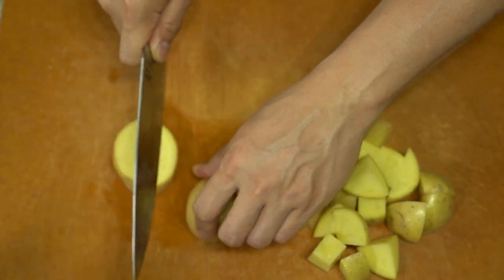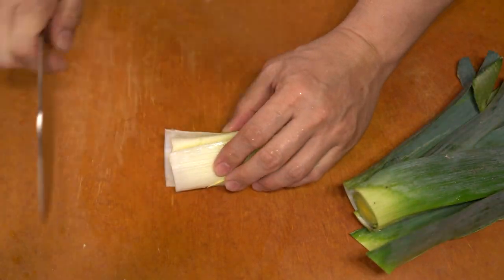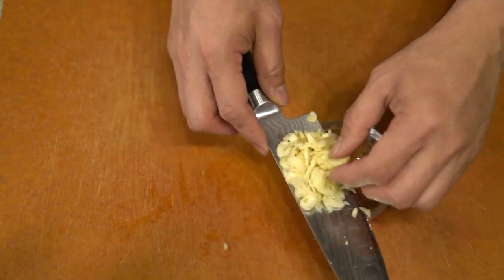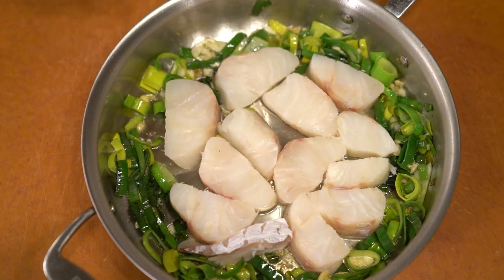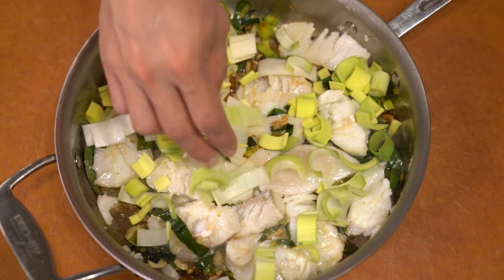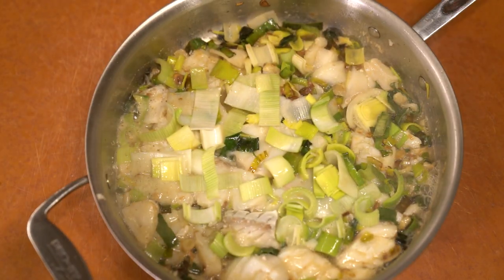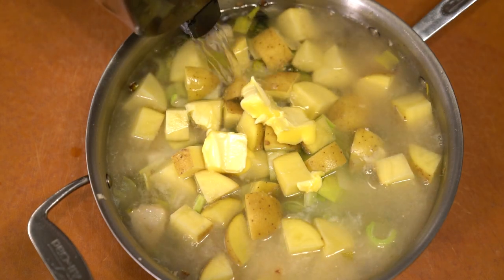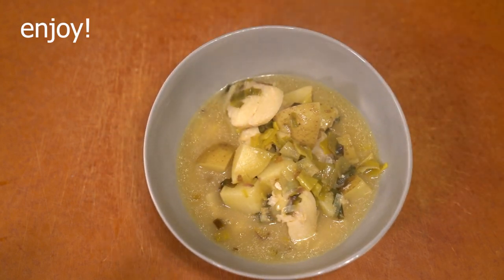fish, potato, leek soup... easy comfort food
Adding fish to a simple potato and leek soup elevates it to a whole new level. It's simple, little amount of preparation, very fast to cook. Try it! It's really good and filling. Great after a long day of work.